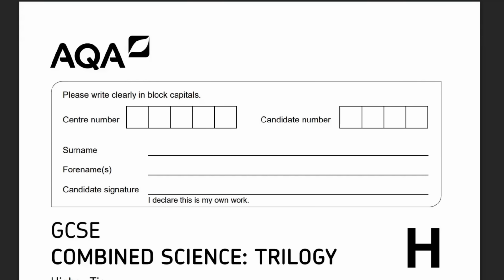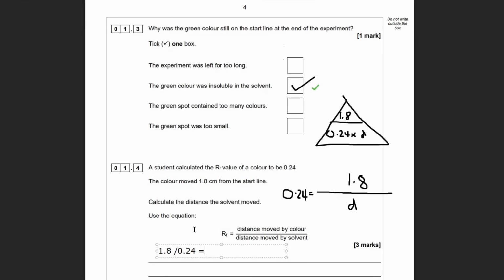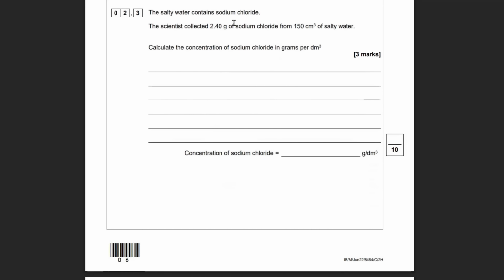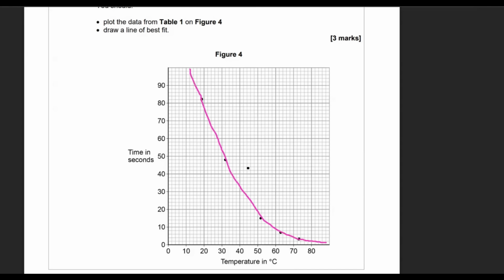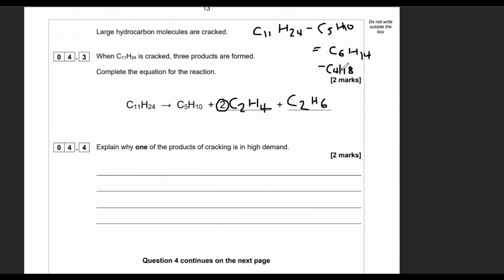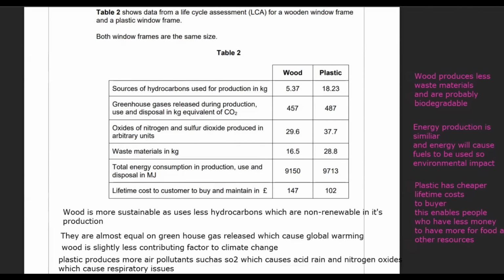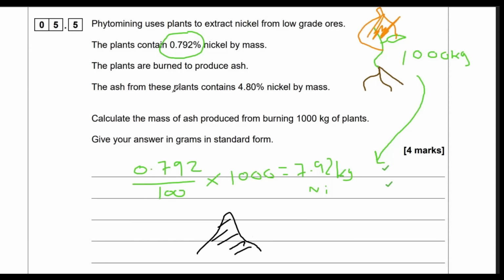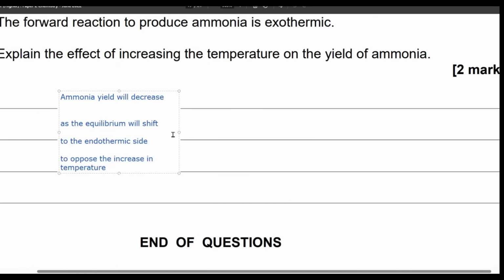Chemistry combined science AQA paper 2 2022 walkthrough